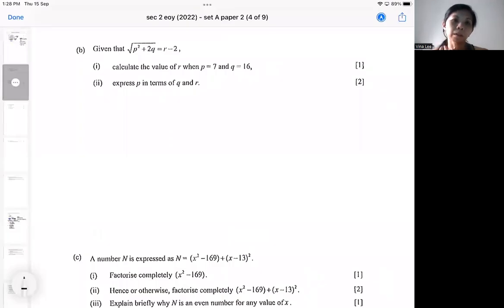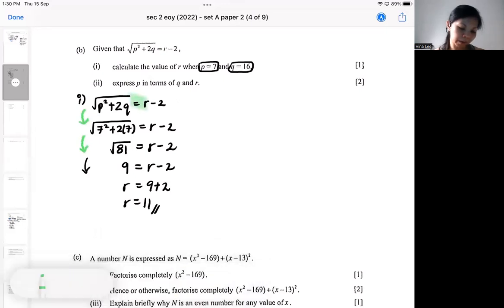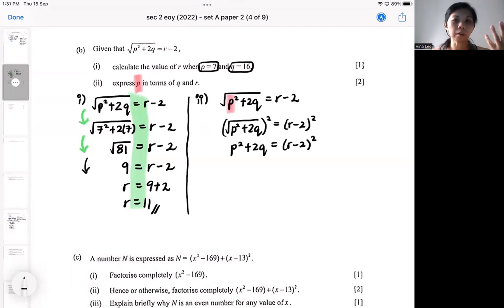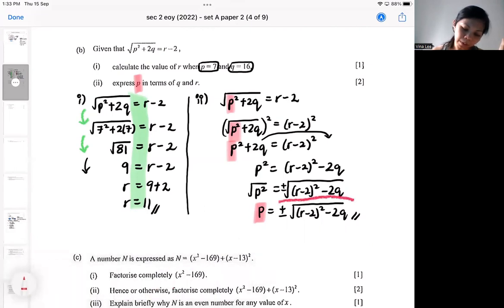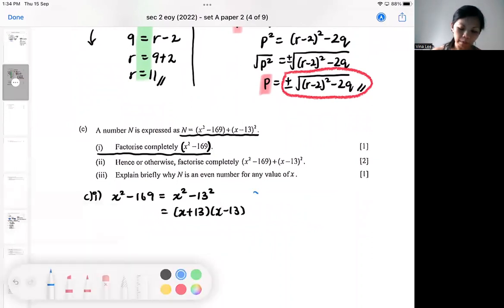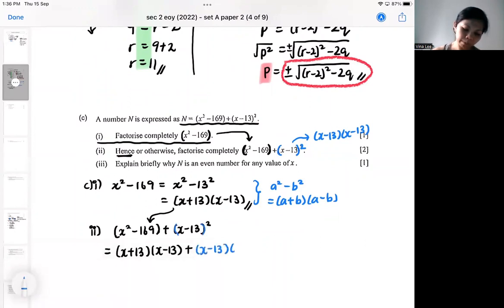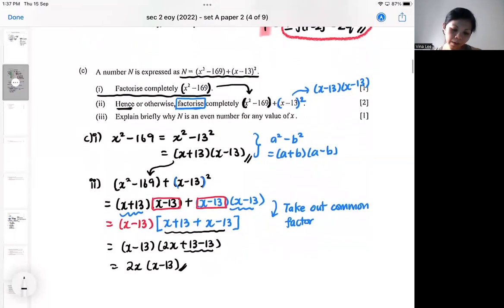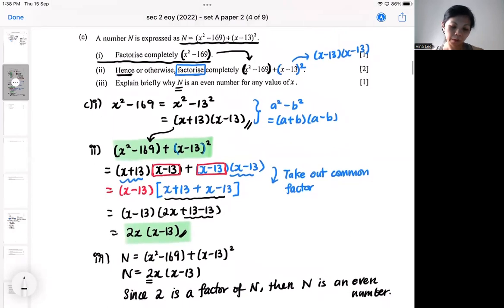sec 2 eoy set A p2 Q1b and Q1c